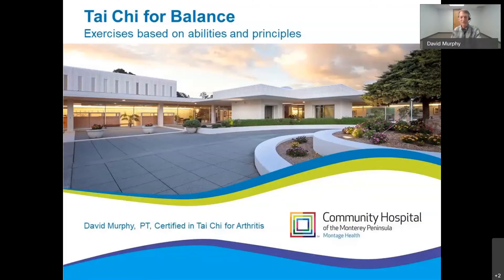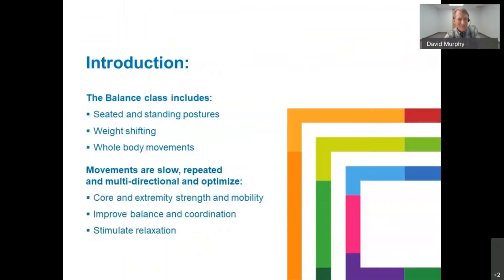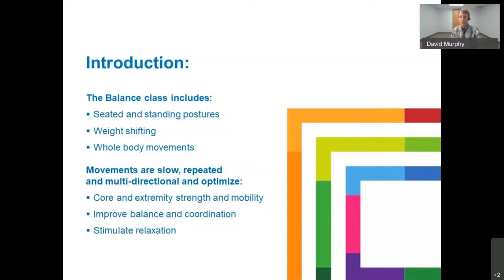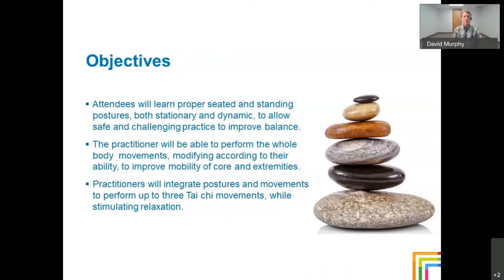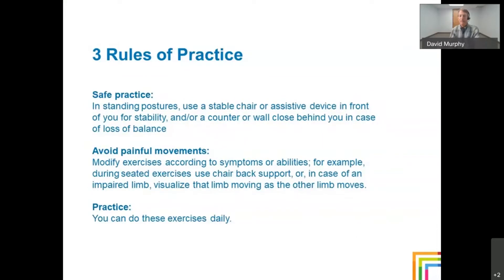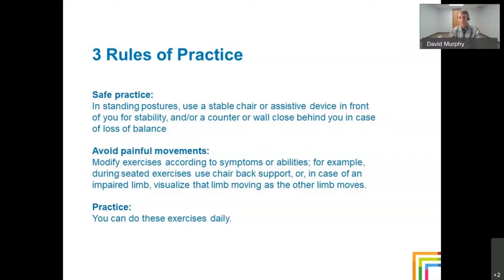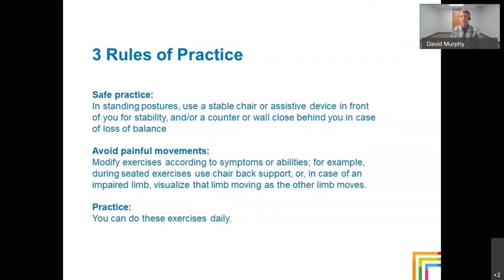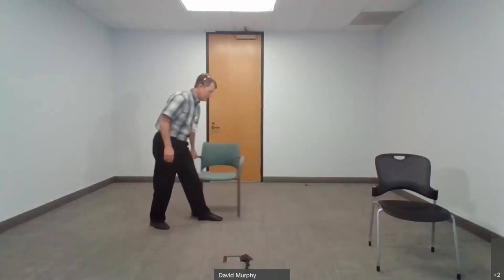Learn T'ai Chi for Balance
Physical therapist David Murphy presented this online class in early May, now available on our YouTube channel.

Based on t’ai chi principles, the class includes seated and standing postures, weight shifting, and movements consistent with t’ai chi principles to improve core strength, mobility, balance, and promote relaxation.